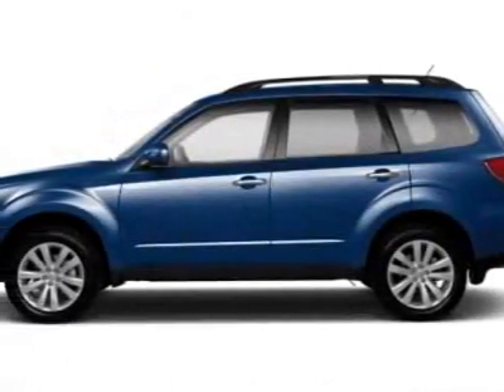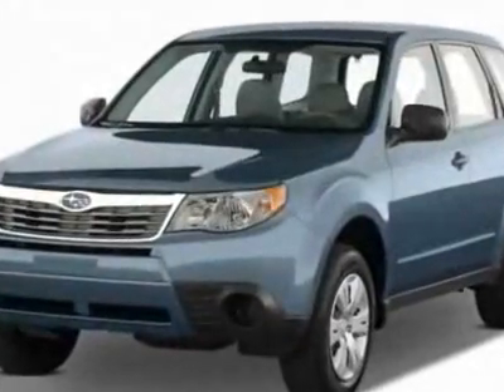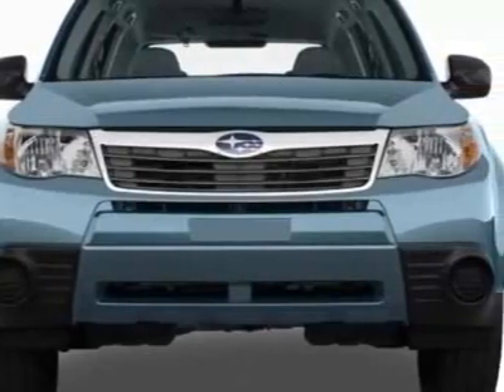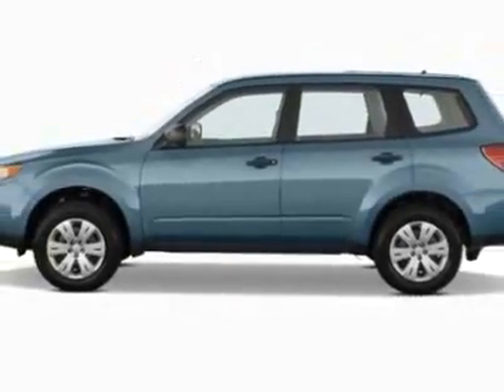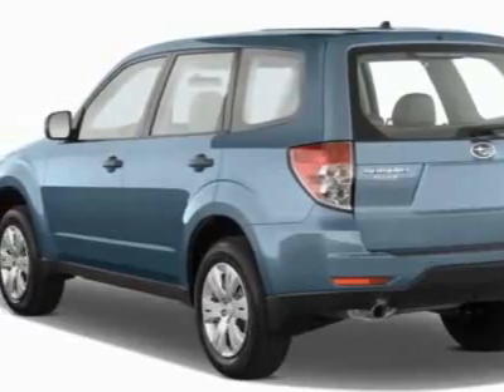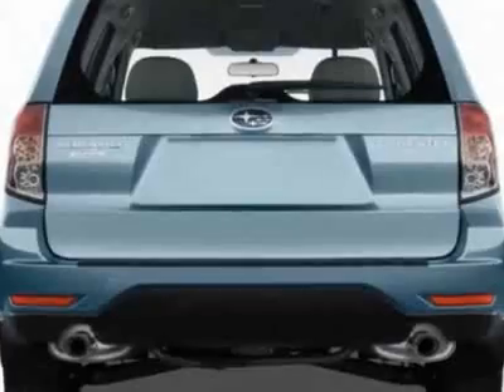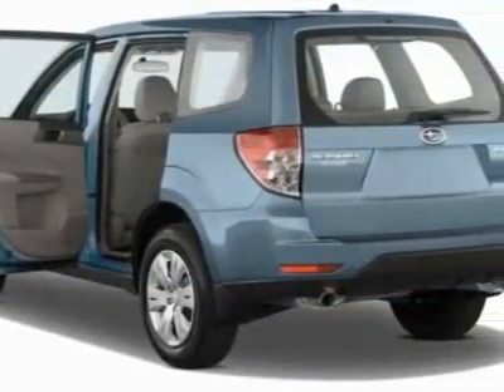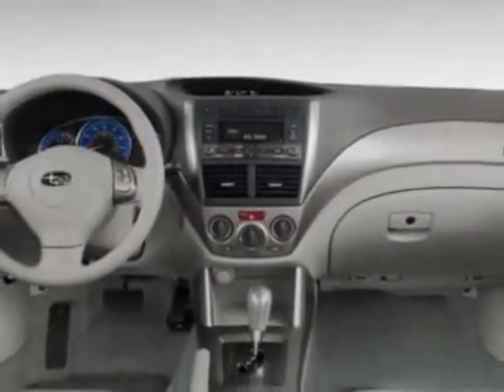2011 Subaru Forester 2.5X Limited with Navigation SUV - Franklin, TN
Darrell Waltrip Pre-Owned, Franklin, TN - Subaru Forester 2.5X Limited